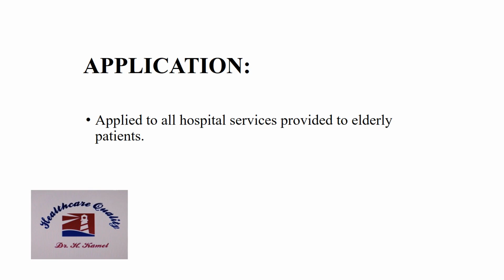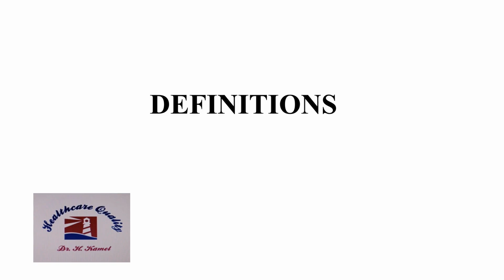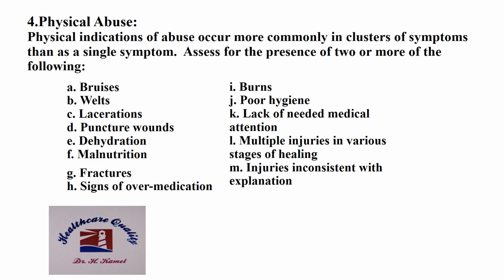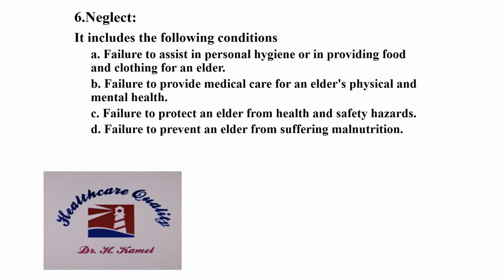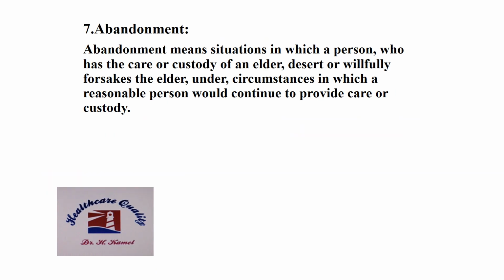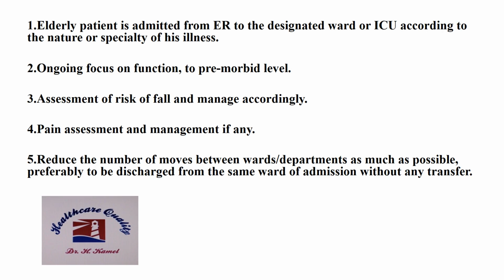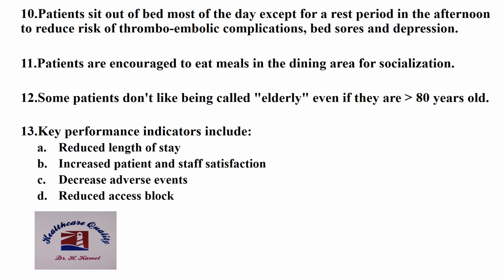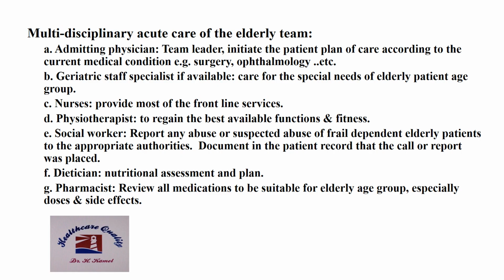Healthcare Quality Hospital P&P Care of Elderly patients